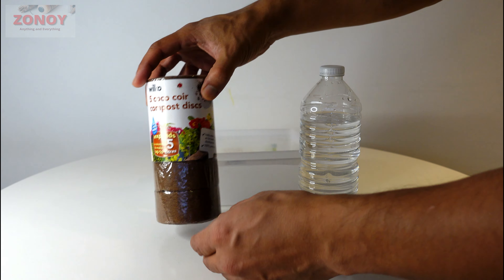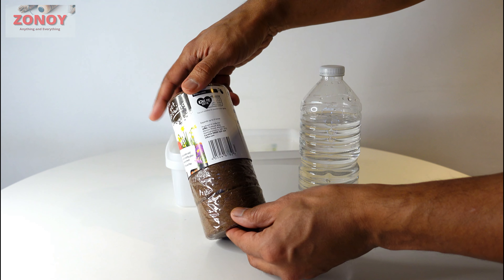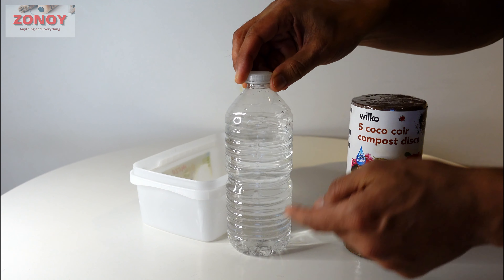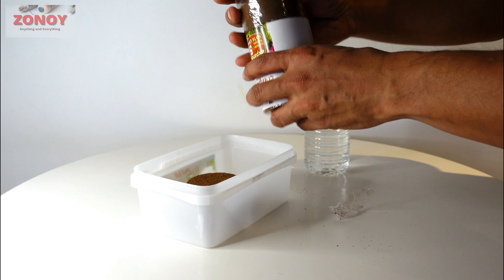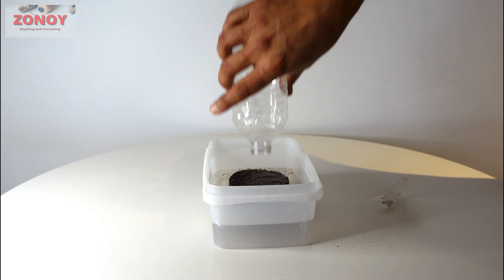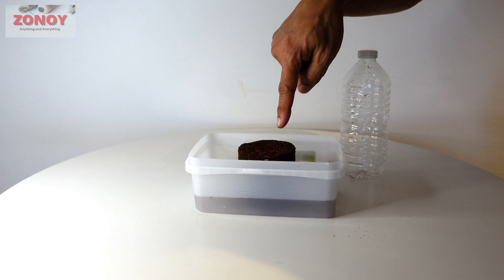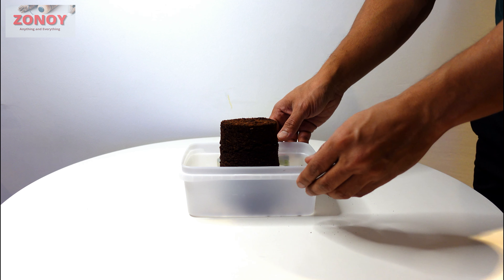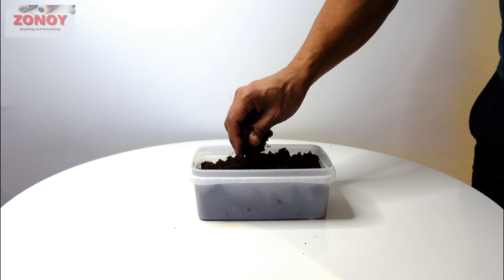How To Make Compost Coco Coir Discs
Coco Coir Compost Disc's are 100% natural, multi-purpose coconut compost. Completely peat free and environmentally friendly. Cleaner and more pleasant to use than traditional compost and definitely better than peat compost.
How to prepare and use coco compost disc's.

If you like this and you want to see more.